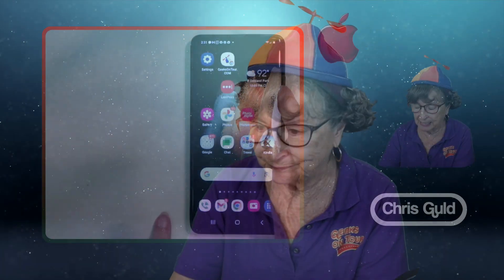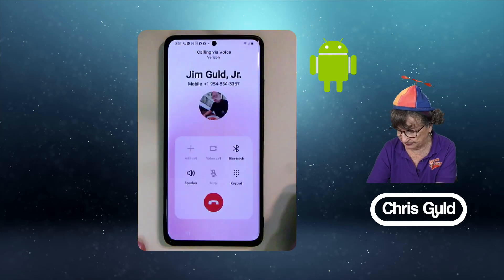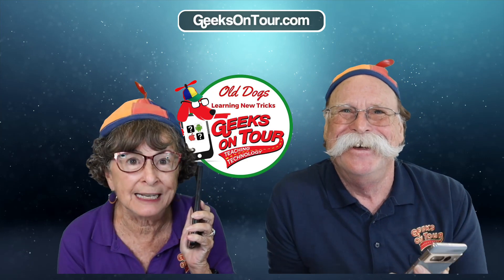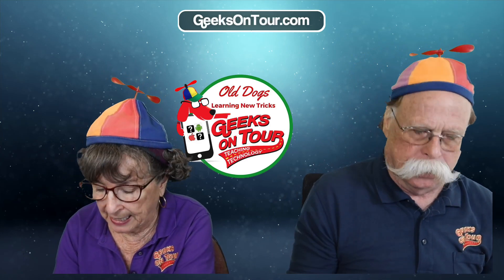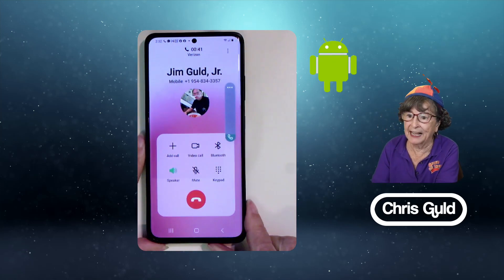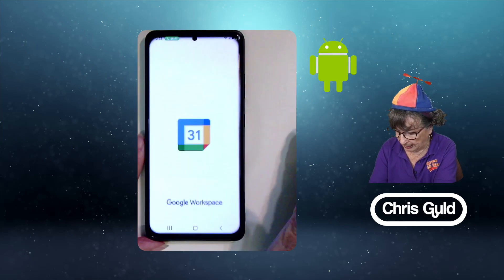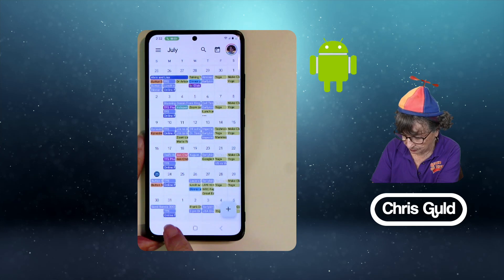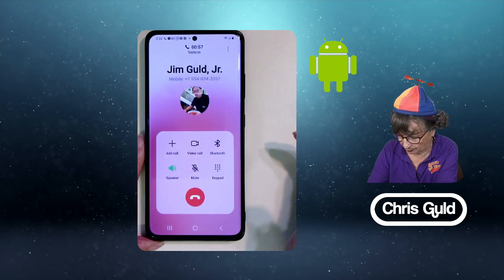Home Button on Android Tutorial Video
You will learn about the Home button on Android phones.